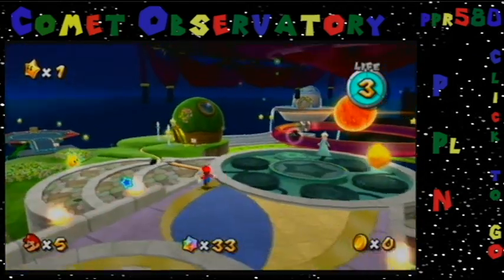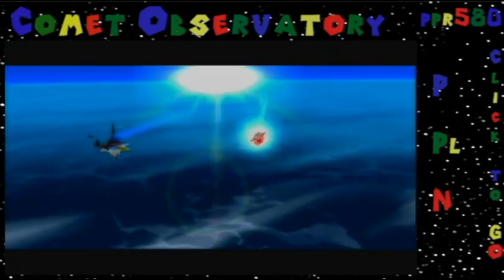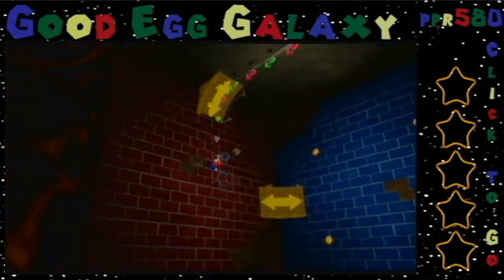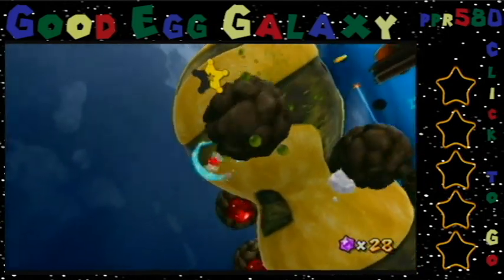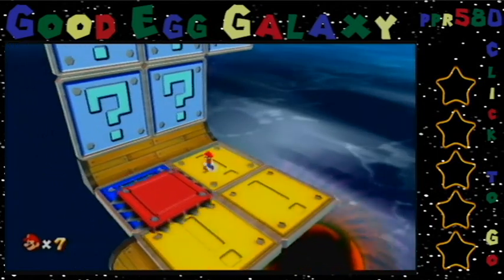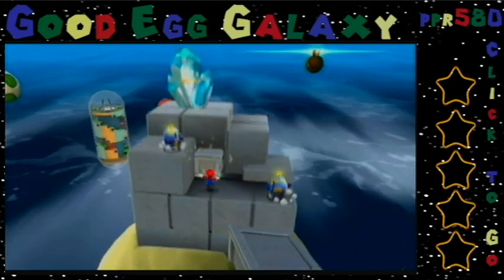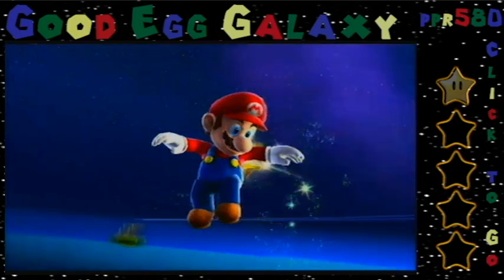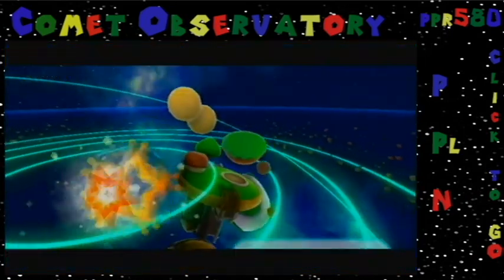Super Mario Galaxy Episode 2 - Good Scrambled Eggs!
Getting to the first galaxy in the game, Good Egg Galaxy and getting some explaining done!